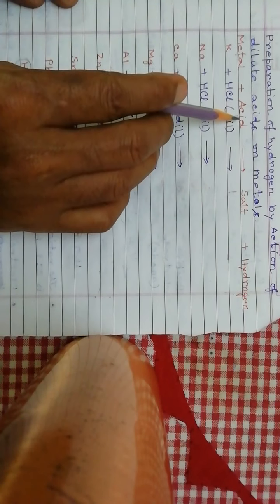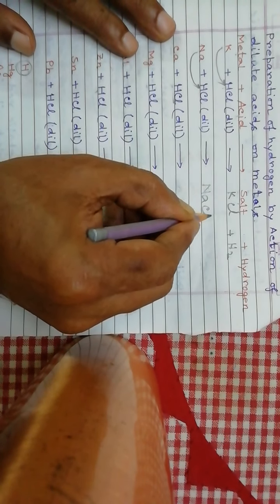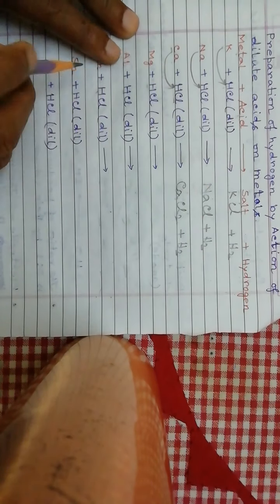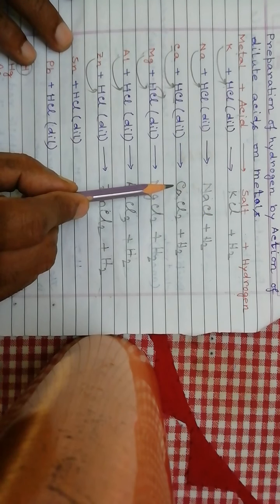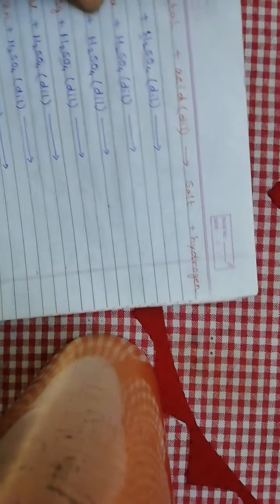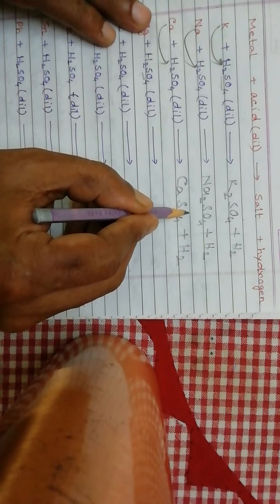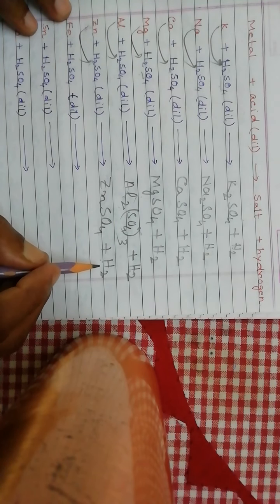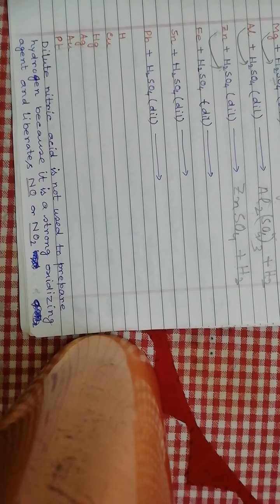Hydrogen (2nd part)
Preparation of hydrogen gass from the reaction of metal and dilute acid.